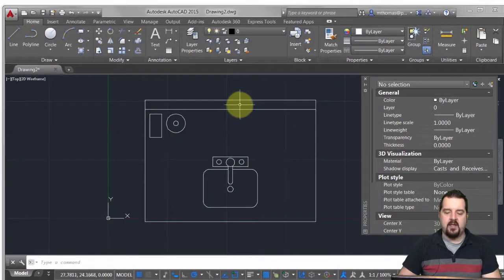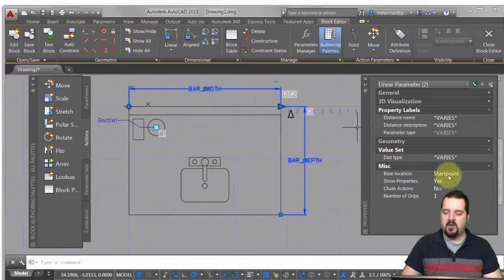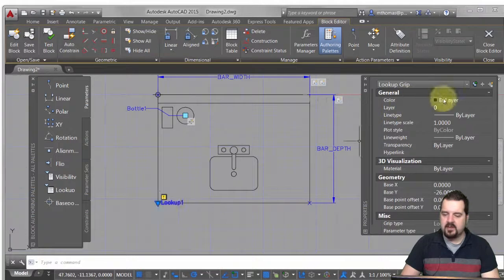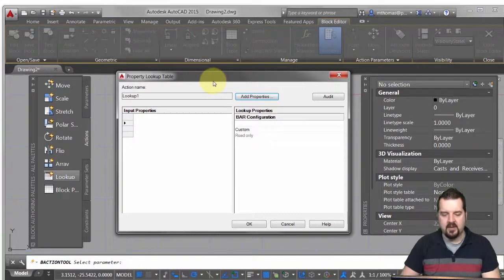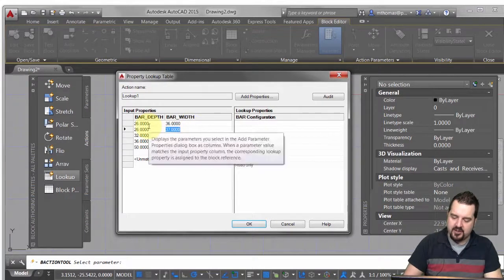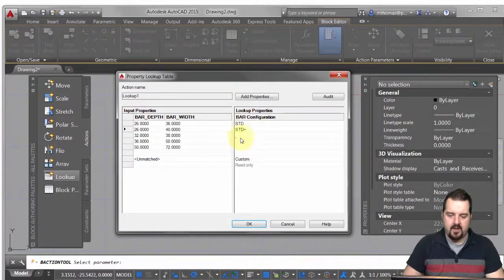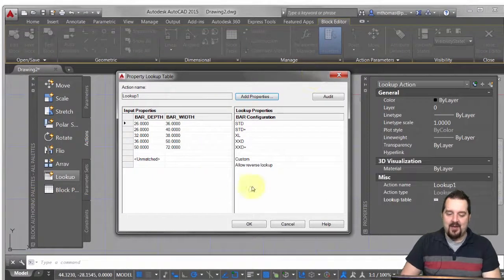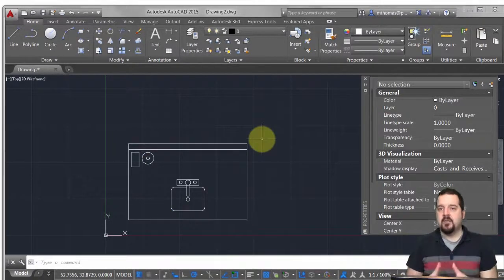Dynamic Blocks: Parameters and Actions - Part 3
A video series showing our viewers how to make the most of Dynamic Blocks in AutoCAD